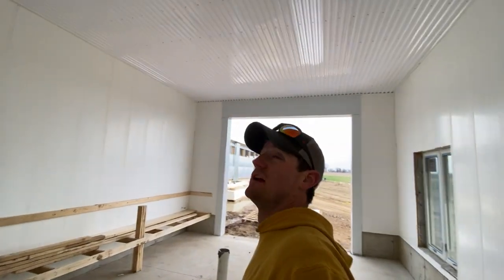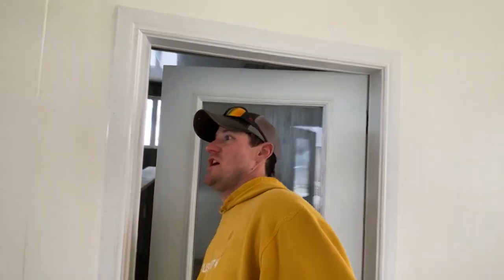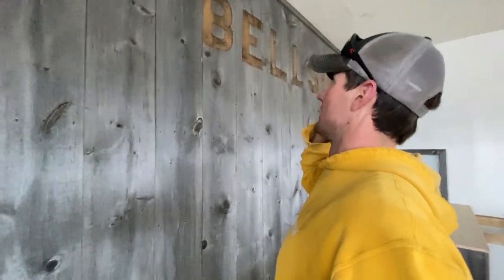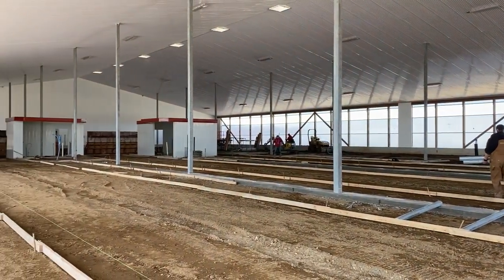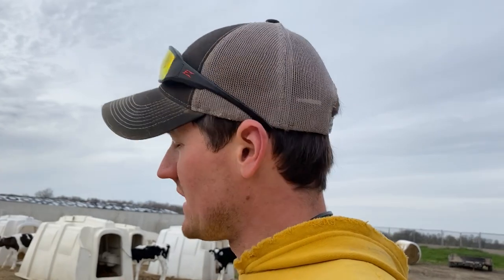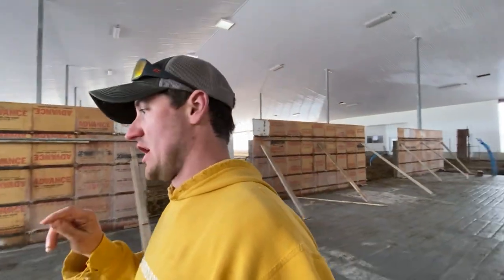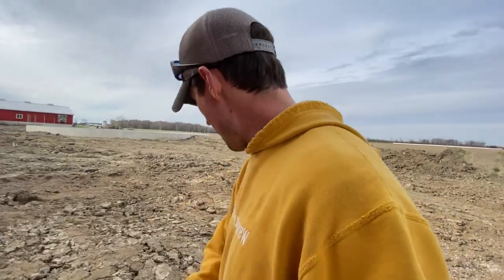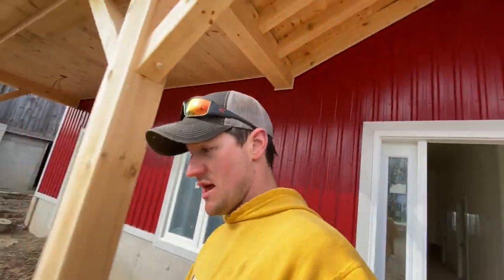Getting OLD Barn Boards into the NEW Barn! | Building Our Cow Palace - Ep63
The finish line may feel like a long ways away, but the speed at which everyone is working means it must be getting closer!

In the span of a single day we had: concrete forming crew, concrete cutting crew, electricians, plumbers, framers, excavator and the dairy equipment crew. Seven crews in one day!! It means that stuff is getting done.

That includes some incredible work by our framers to move some old barn boards into the new barn office. It's going to be a great place to work and a great place to showcase a piece of the old barn!

On top of that, the manure system is getting put in, cow stall posts are getting ready to set, A LOT of taps are getting put in for the water system and a whole lot more.

You've got to see this progress to believe it.

As we move through construction, here are the suppliers you'll see most of the time:
Engineer: DesignLogix Engineering
Excavators: Jeremy Stoskopf (clearing) & Bokkers Excavating (backfilling)
Contractor & Concrete Flatwork: Schoonderwoerd Agri-Construction
Wall Forming: AKKO
Framing: Dynamic Blds
Milking Robots: Lely provided through Lely Centre Avonbank
Stabling, Fans, Curtains, Milk Tanks: Dairy Lane Systems
Plumbing: Dairy Lane Systems
Electrical: Gerber Electric
Networking: Unlimited Home Theatre

Don’t understand a term? Need to get caught up all the agriculture and food system jargon out there?
Check out the free Utensil Guide to food and farming terms!